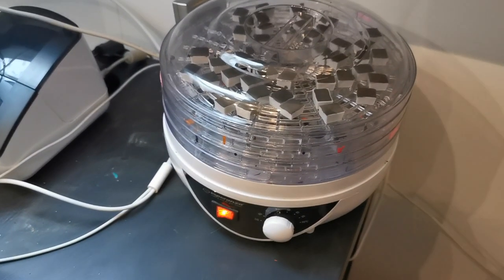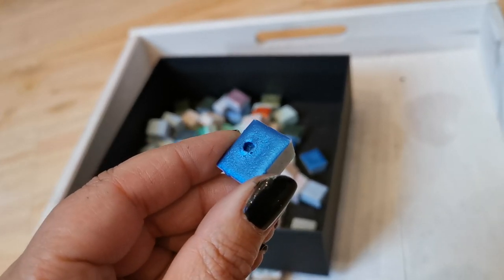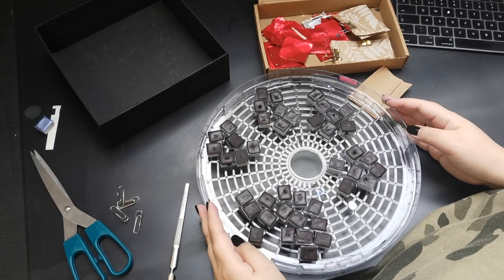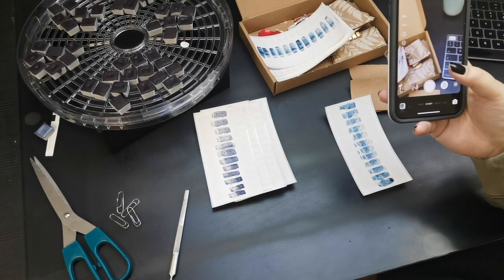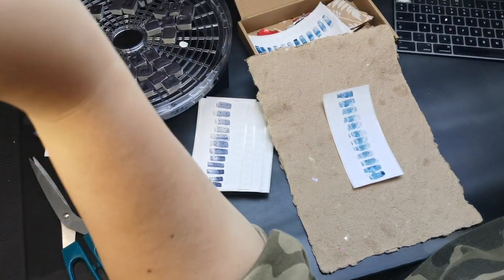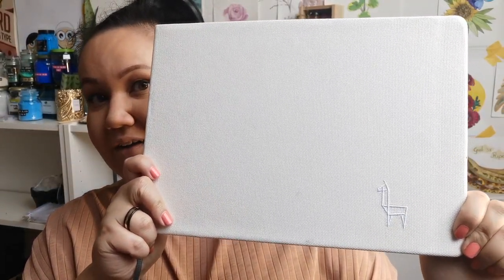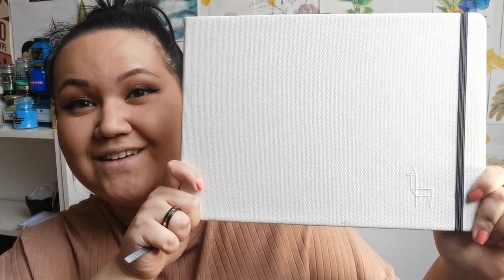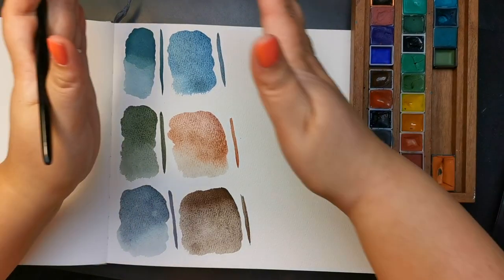Vlog 5 - Wrapping Party - Selling paints for charity